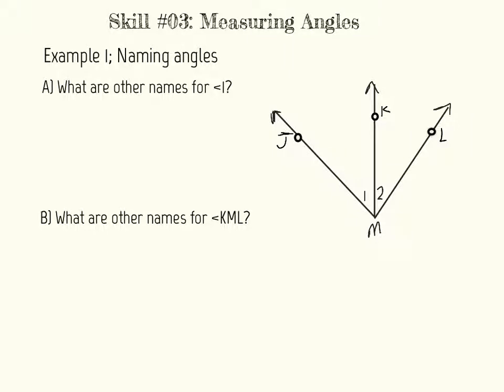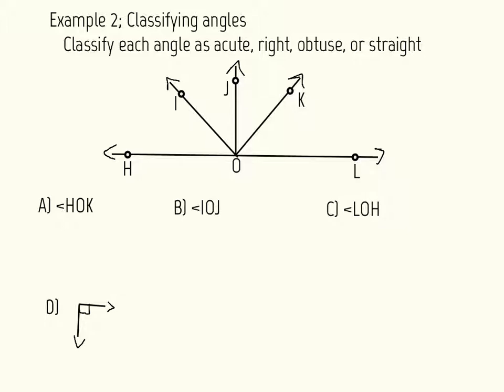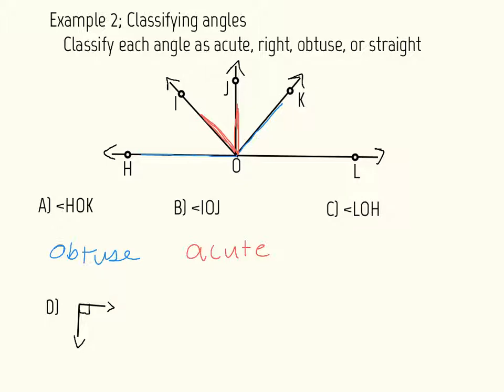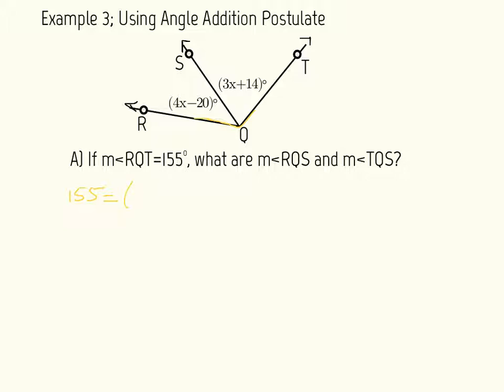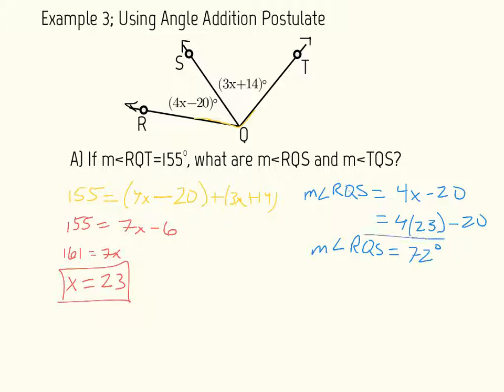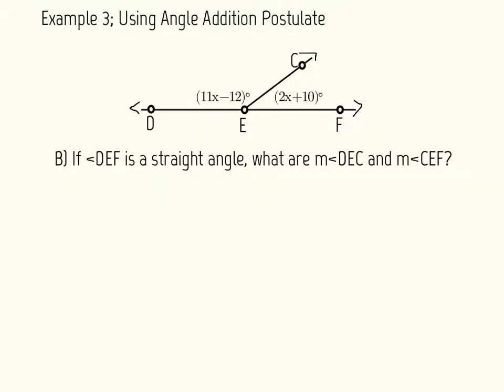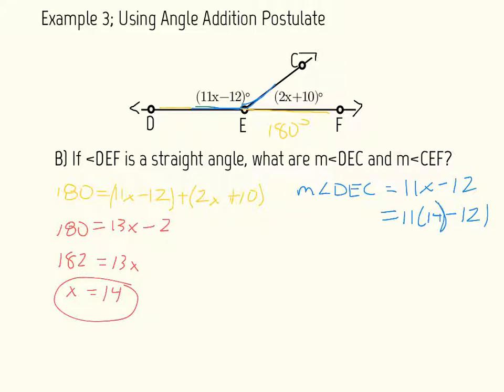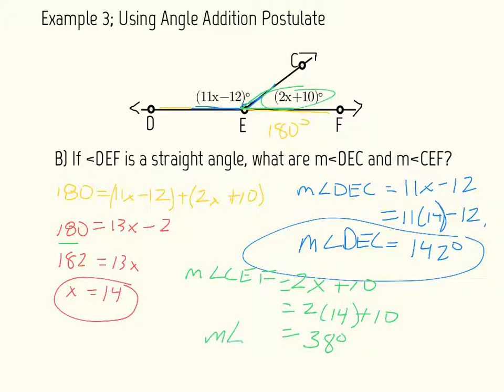G.03_Measuring Angles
Notes over understanding, finding, and comparing the measures of angles.